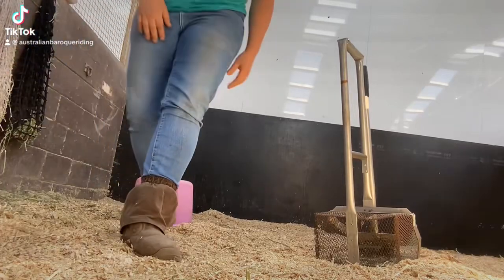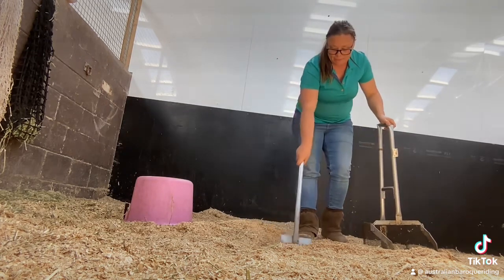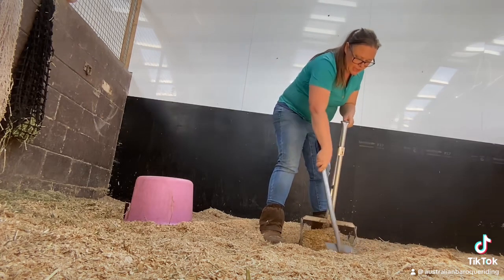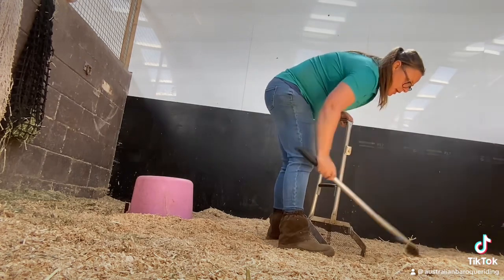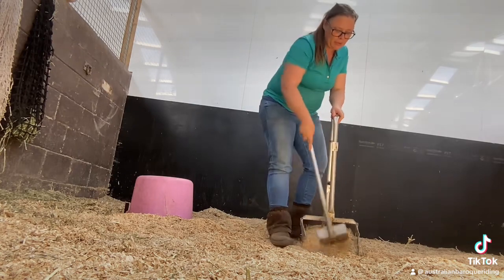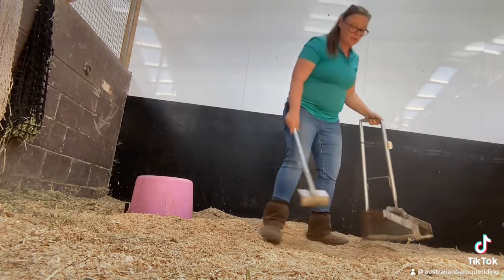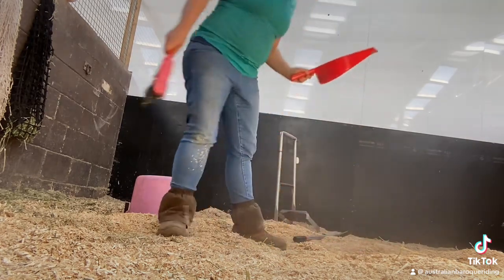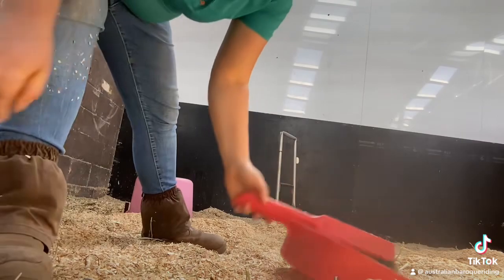100 days at ABRA day 4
Join us on the 100 day journey into farm life of a classical dressage barn.